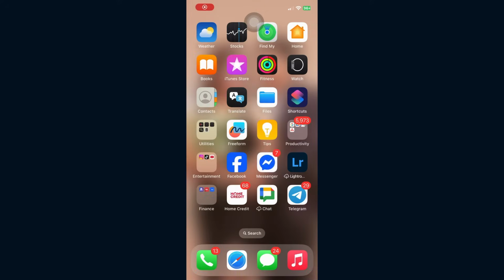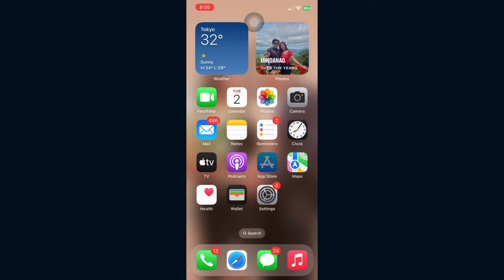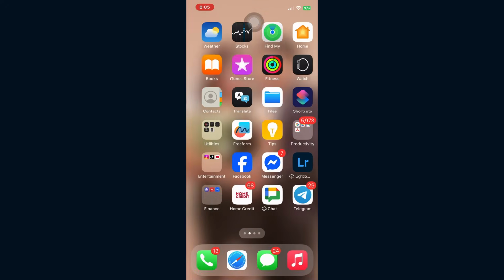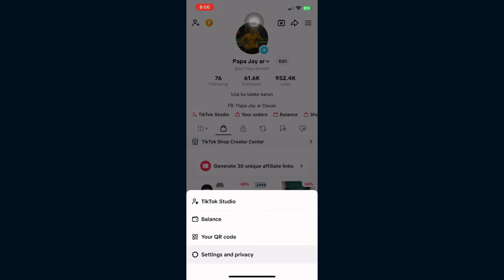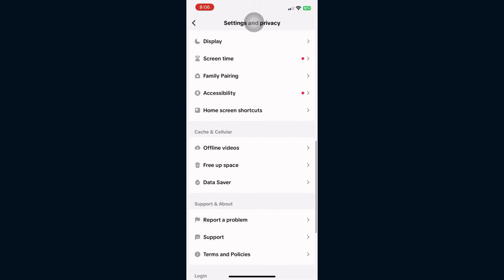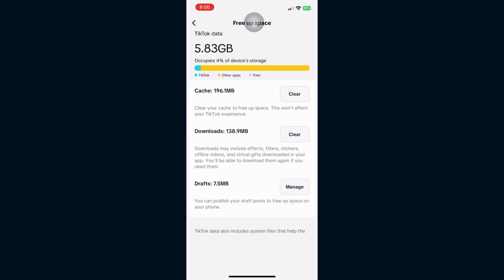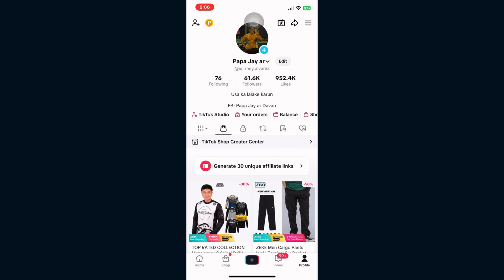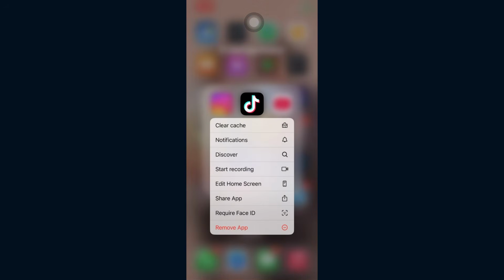Cómo solucionar el error de las rachas de TikTok que no aparecen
Cómo solucionar el problema de la función de rachas de TikTok que no se muestra: Aprende pasos sencillos para solucionar y resolver el problema de la función de rachas que falta en TikTok.